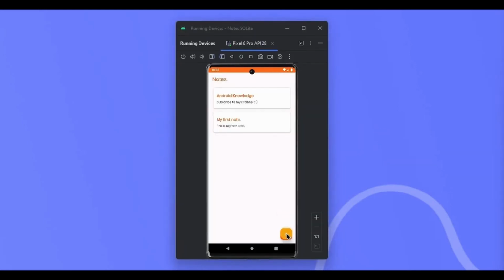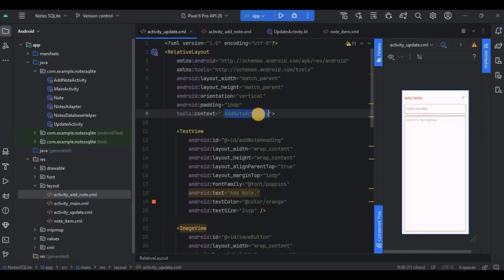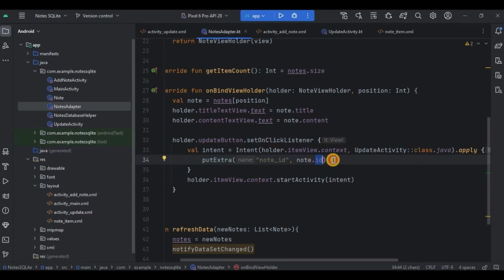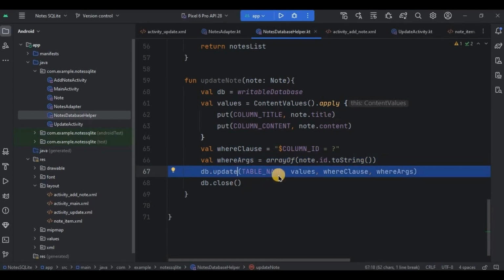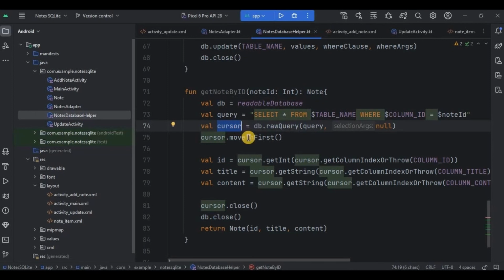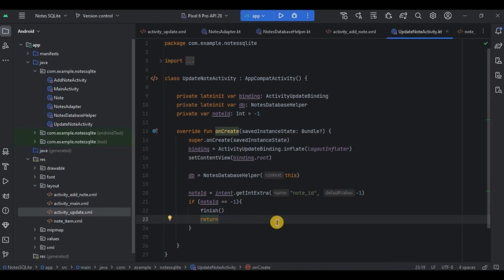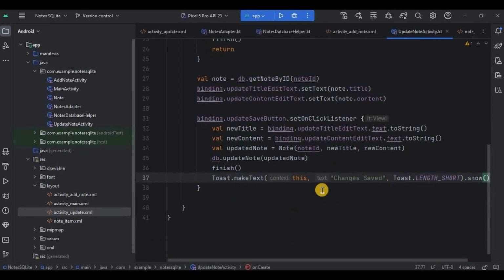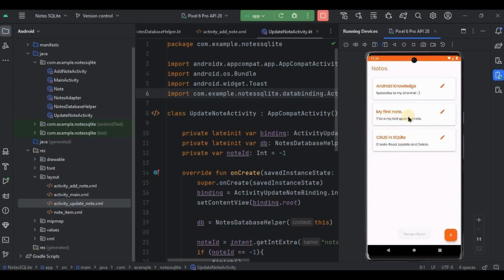Notes App - Update Data in SQLite Database in Android Studio using Kotlin | CRUD Part 3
In this video, we will learn how to update or edit data/note in sqlite database in android studio using kotlin - Notes App Part 3

My Best Laptop for Android Development:

My Laptop SSD for Fast Android Studio Experience:

My Laptop Stand with Cooling Fans - Avoid Heating Due to Android Studio:

Chapters:
00:00 - Intro
00:08 - Overview
00:34 - Recap
01:20 - Pre-requisites
02:22 - note_item.xml
03:14 - activity_update_note.xml
04:36 - NotesAdapter.kt
07:24 - NotesDatabaseHelper.kt
13:16 - UpdateNoteActivity.kt
21:24 - Output